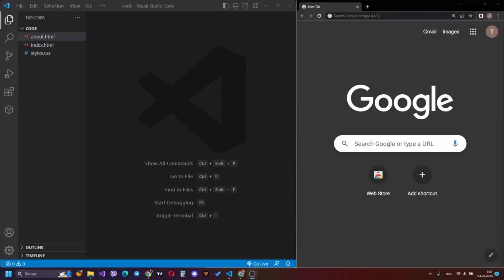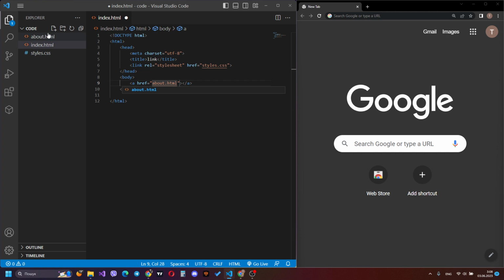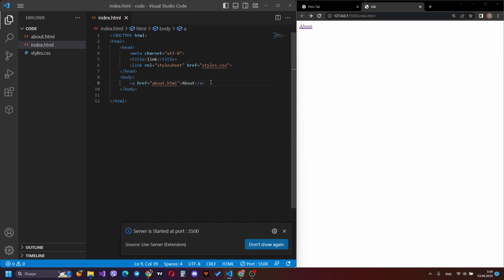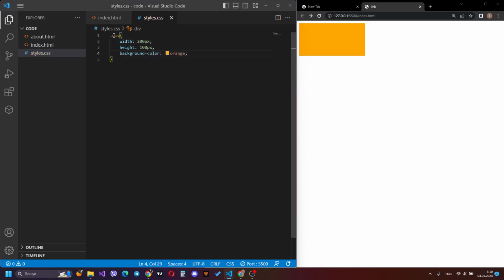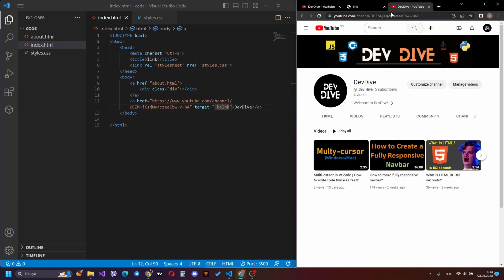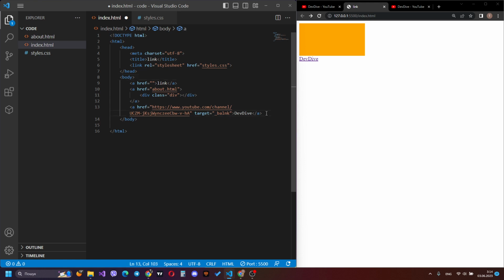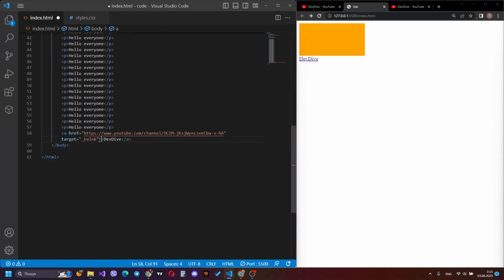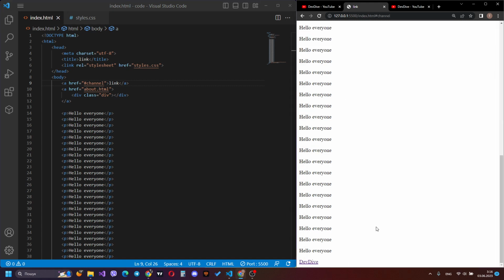How to create link in HTML | HTML & CSS for beginners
0:05 links for navigation between pages
2:29 link to another site/source
3:13 open link in new tab
3:44 moving to some section in the page using links

   In this beginner-friendly YouTube tutorial, we dive into the world of HTML and CSS to explore the fundamentals of creating links. Whether you're new to web development or looking to expand your skills, this video will guide you step-by-step on how to create clickable links using HTML tags.
     Learn the syntax, attributes, and best practices for incorporating links into your web pages. With clear explanations and real-life examples, you'll gain a solid foundation in creating hyperlinks that connect your web content seamlessly.
    Join us and empower your HTML and CSS skills today!